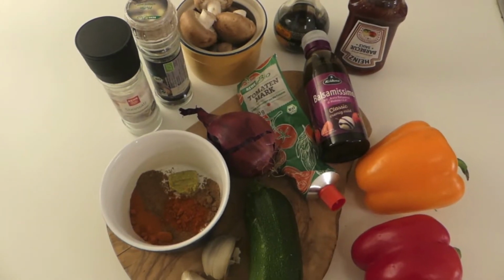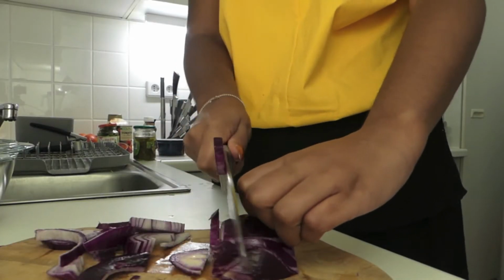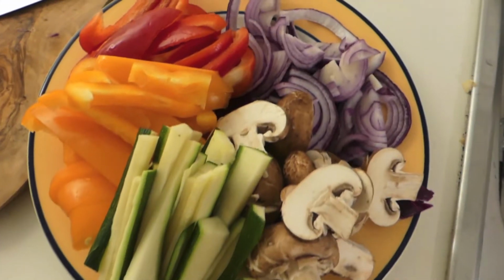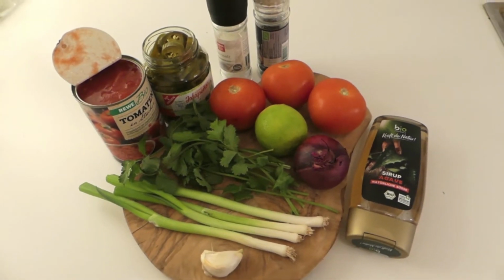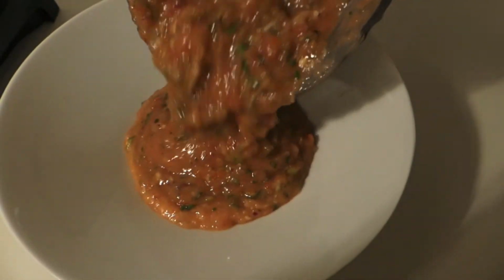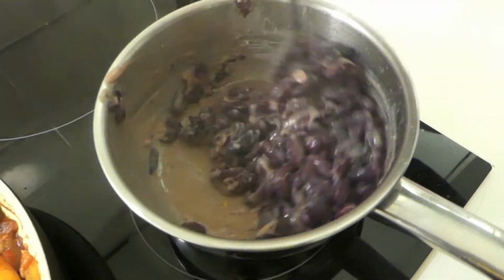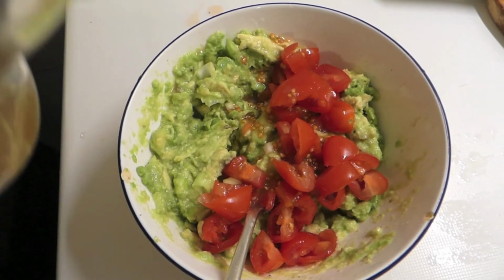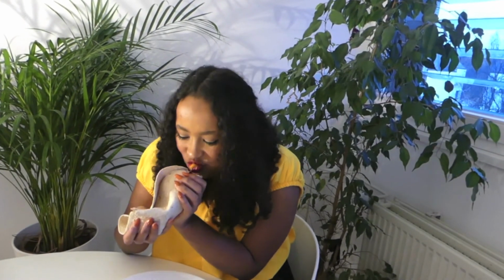HOW TO MAKE A VEGAN MEXICAN FEAST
Here is my take on a Mexican wrap with 4 main recipe ideas:

1. Fajita Filling 00.31
2. Salsa 02.45
3. Beans 04.03
4. Guacamole 04.45

This is a really yummy and healthy meal, perfect for sharing amongst 3 -4 people.

Sabji Masala
Chopping Board
Non-Stick Pan
Garlic Crusher

I hope you enjoy the video! Let me know what you would like to see next :)